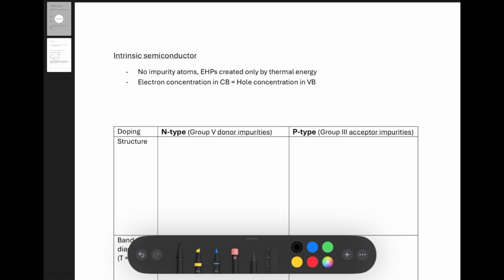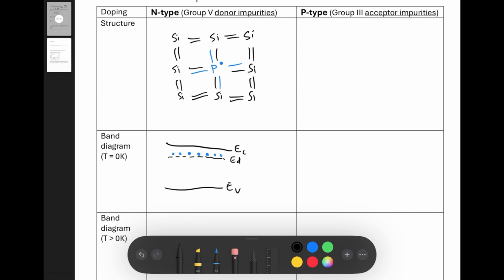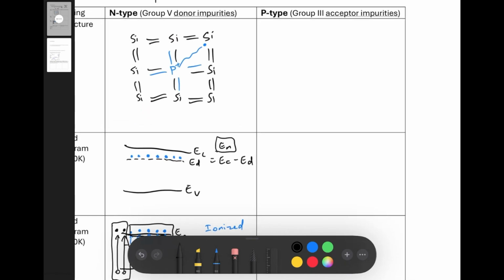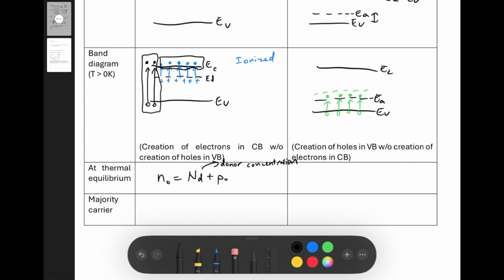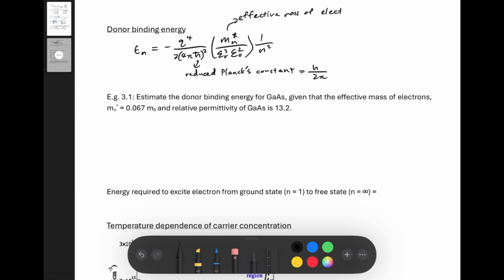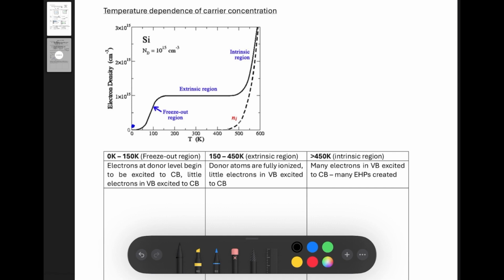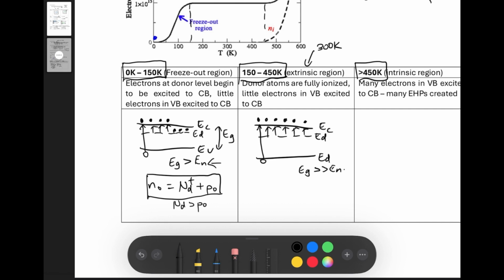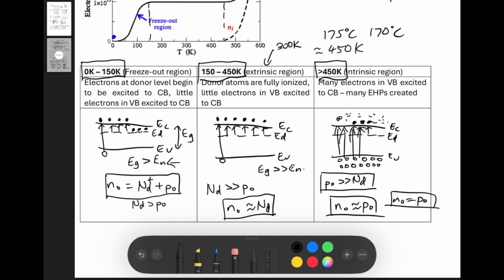Semiconductors Physics: 3 - Doping (NTU EE2003/H3)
In this video, we introduce the basics of doping in semiconductors.

This is Part 3 of a straightforward, easy-to-follow video series based on the syllabus of NTU's Semiconductor Fundamentals (EE2003) module / NTU H3 Semiconductor Physics and Devices. It contains everything needed for the exams, without excess out-of-syllabus content.